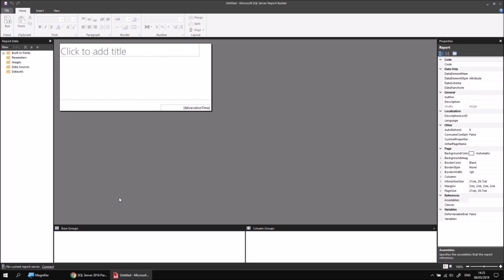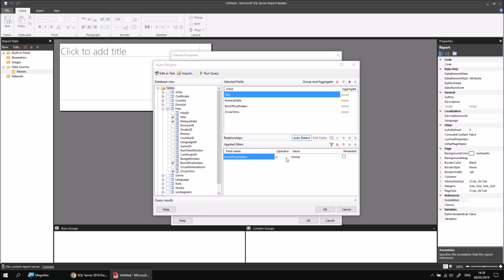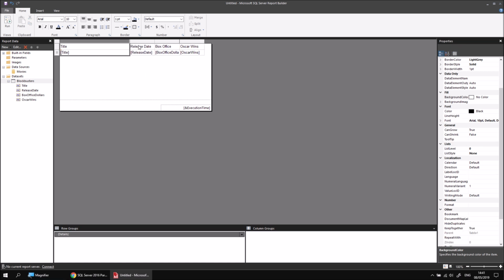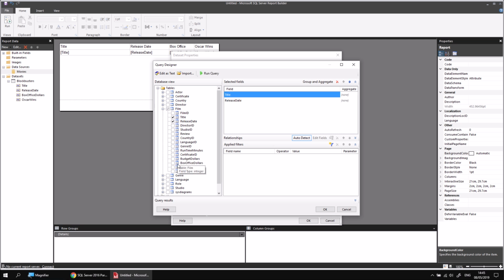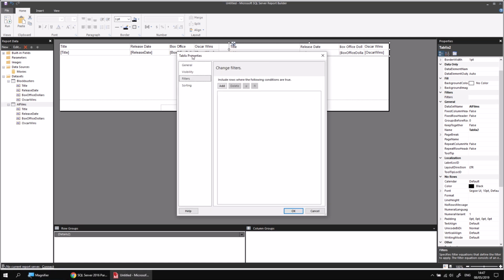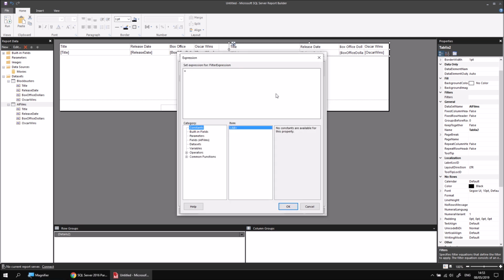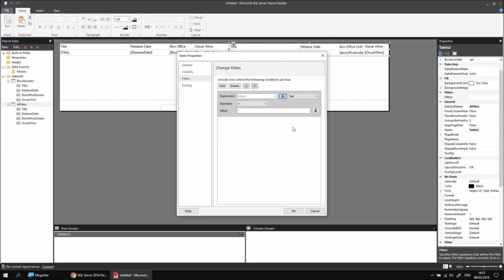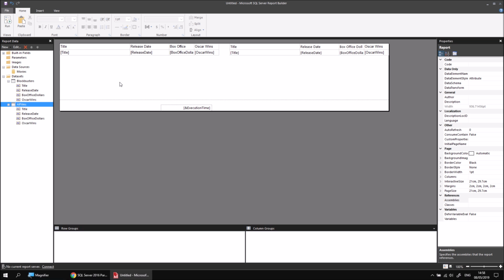SSRS Report Builder Part 5.6 - Or Filters in Tables and Datasets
- This Report Builder video explains how to combine filters using the Or operator in a dataset query and in a report table.